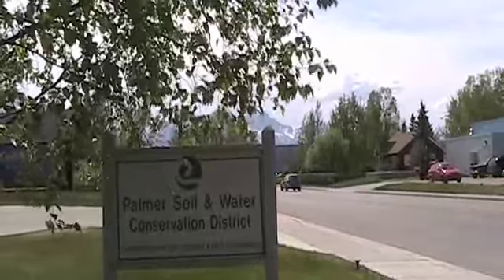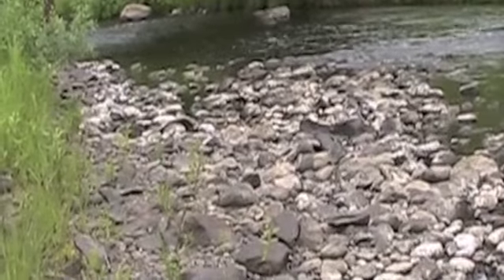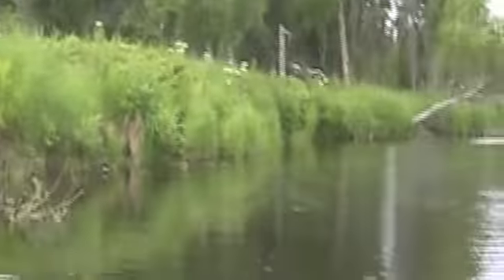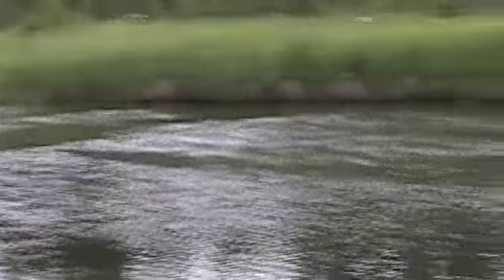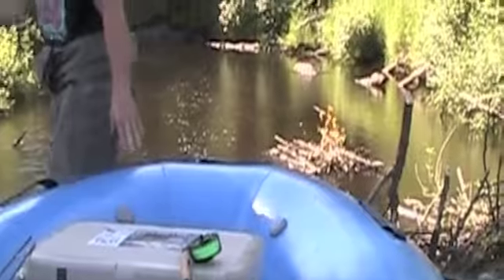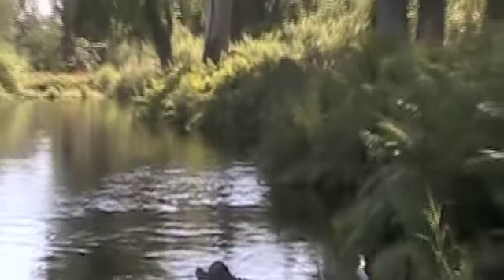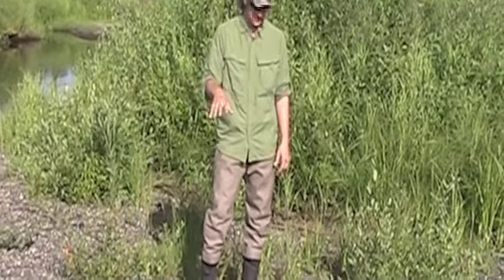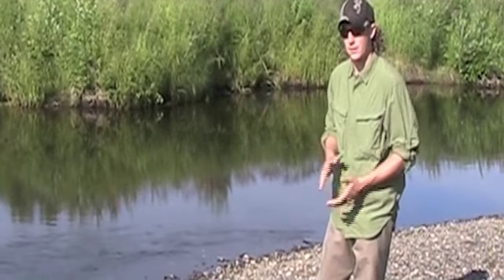Moose and Kroto Creek Survey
Survey for White Sweet Clover and Reed Canary Grass